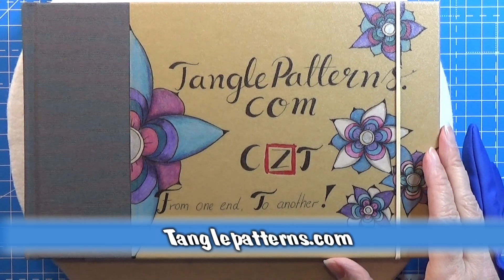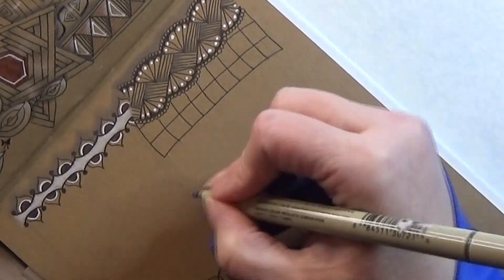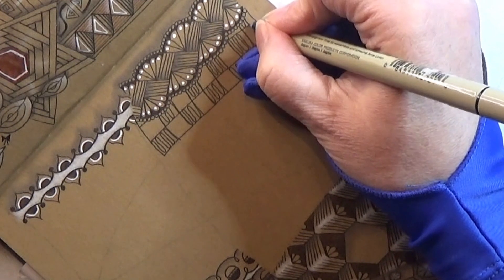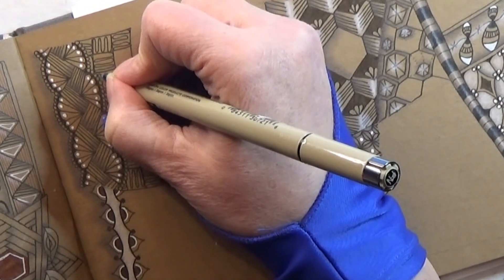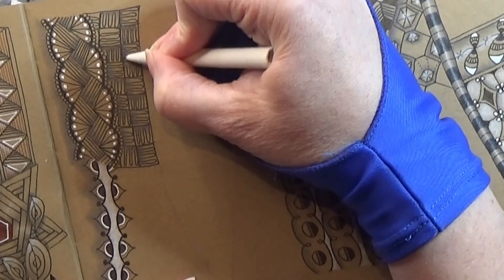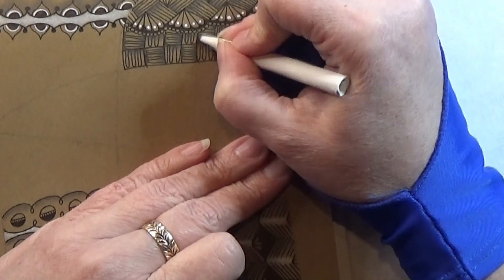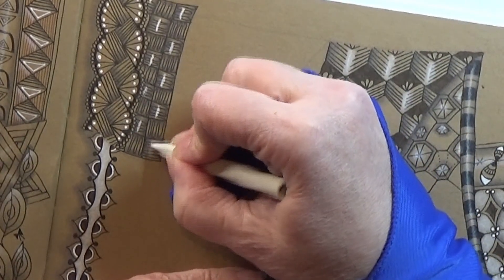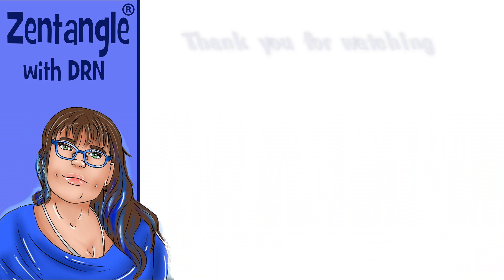How To Draw - Barquillos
Today it will be Barquillos By Maria Tovar

Materials you need:
Pencil HB
Tortillions